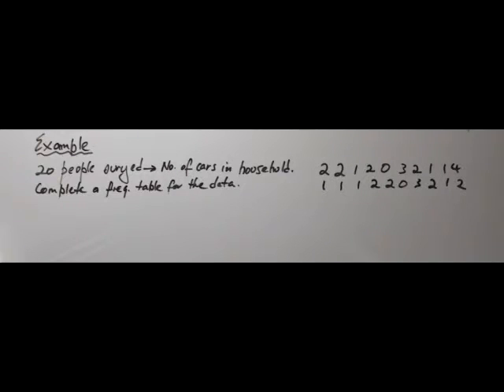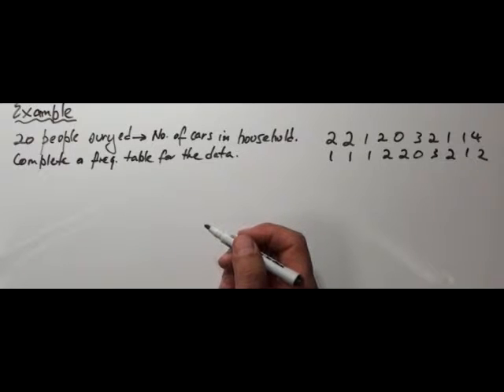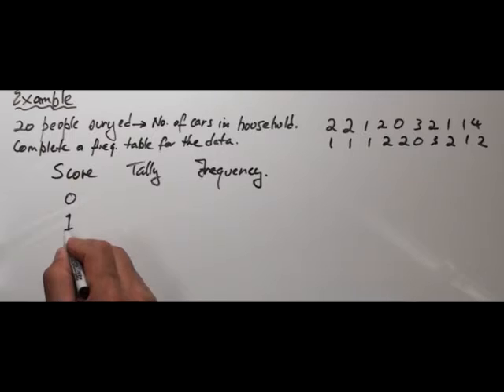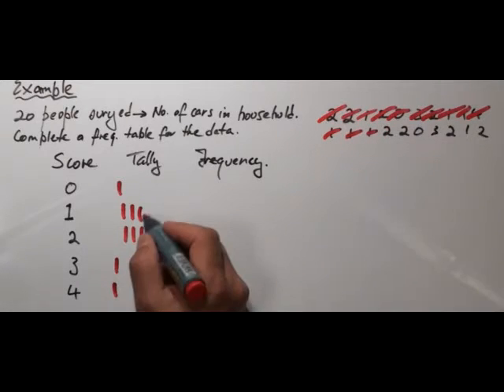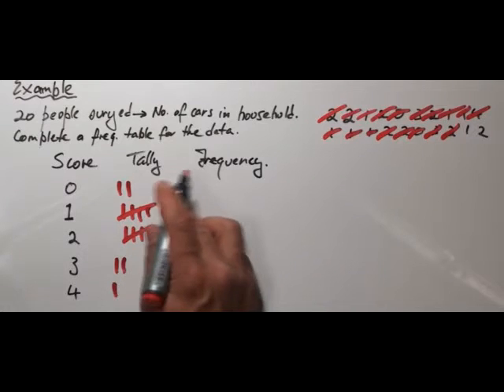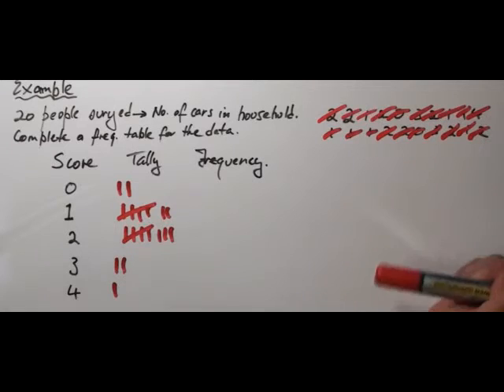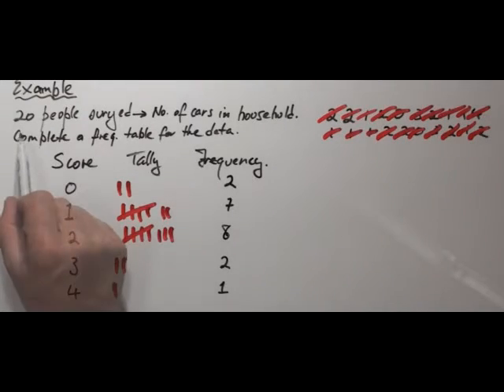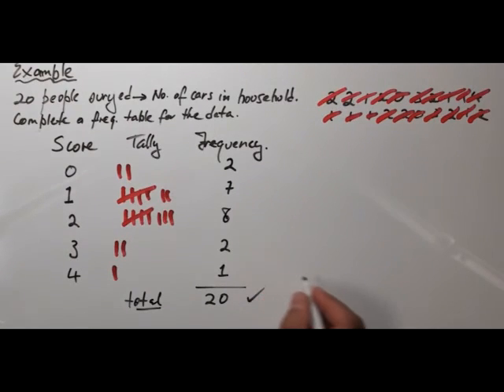Maths Tutorials Y8 FreqTbles Ex2 Ch7 1